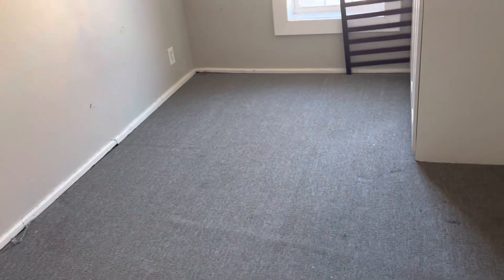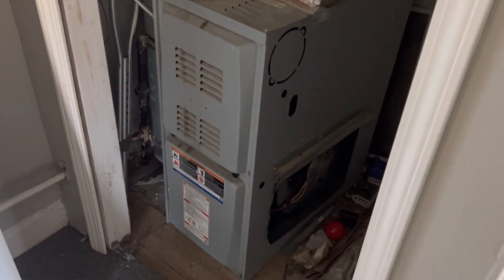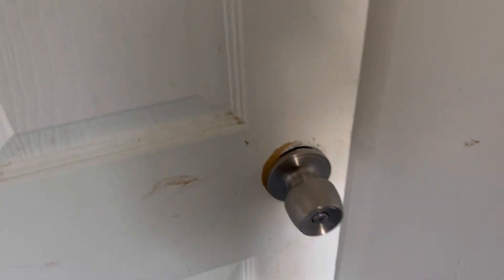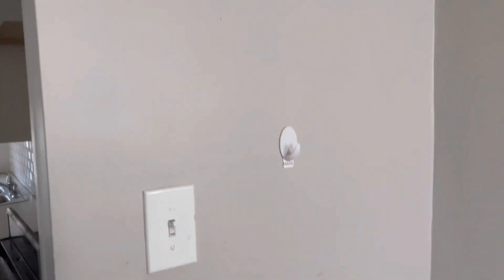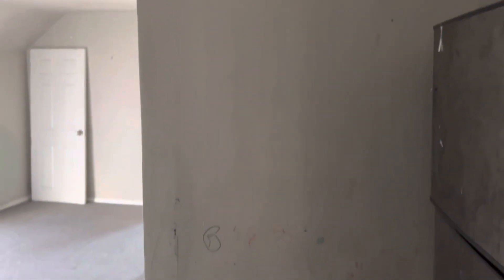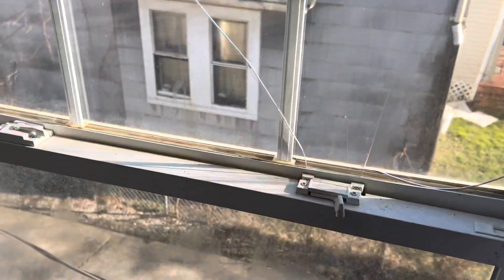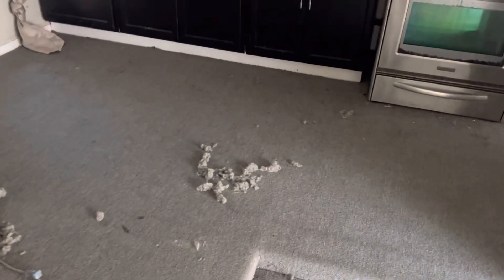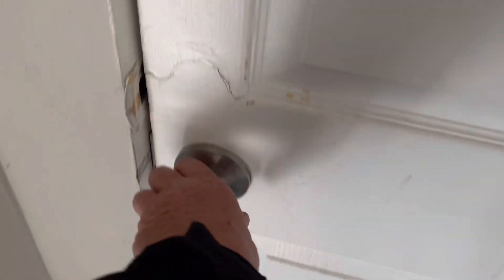6901 Hague up